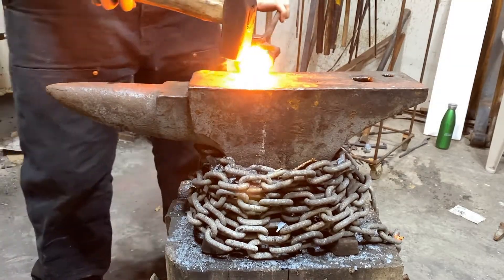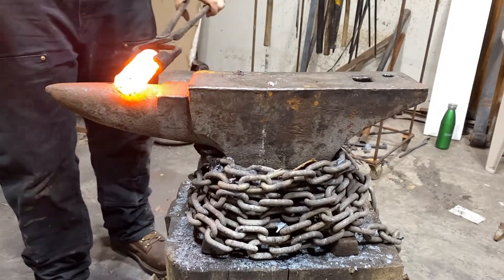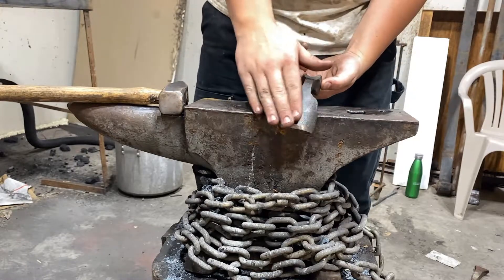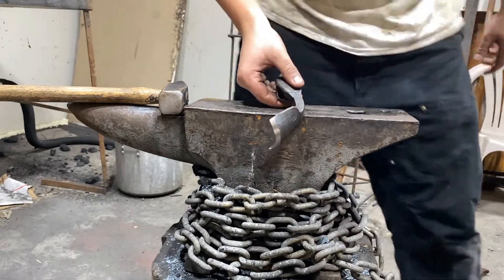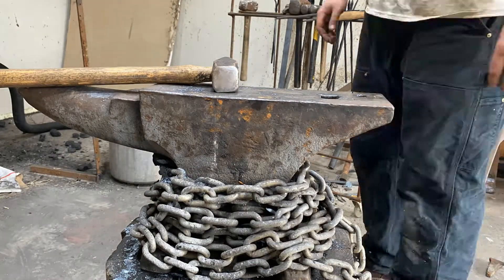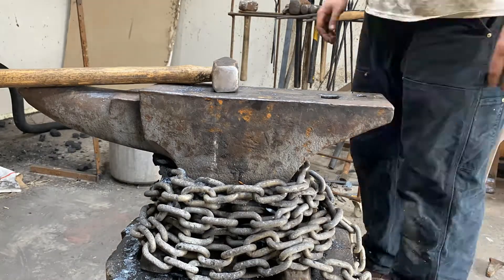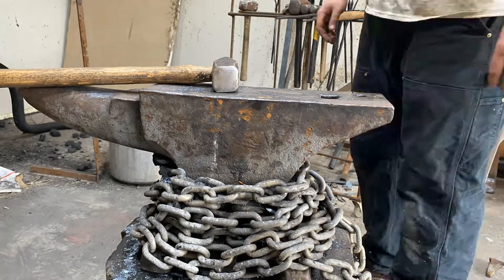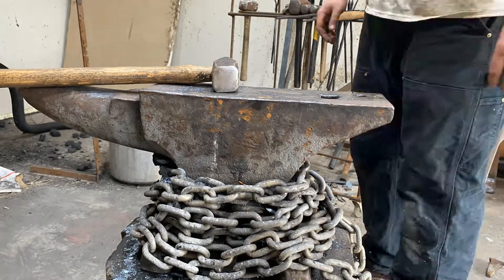How to Forge an Adze for Woodworking!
I got a custom order for three adzes, and I thought I would bring you all on this blacksmithing, adze-making adventure. Enjoy the video!